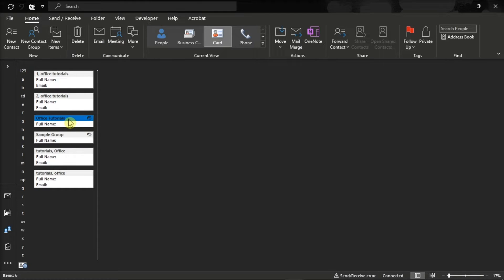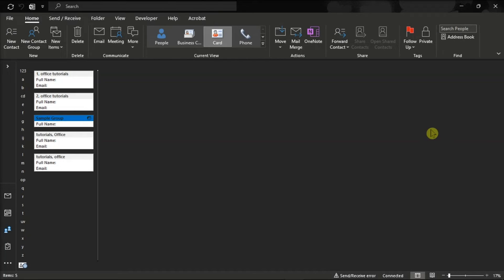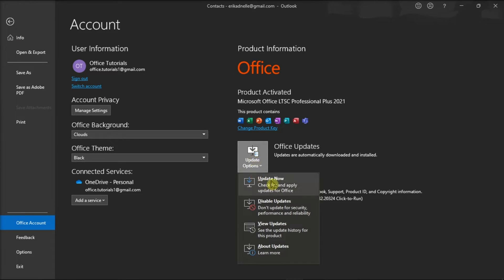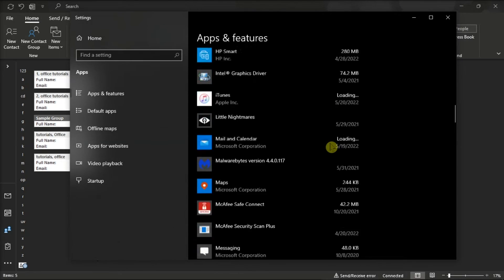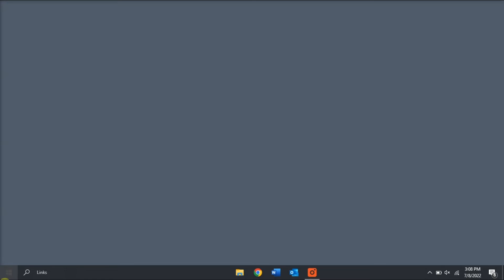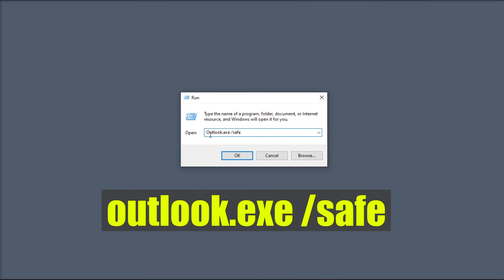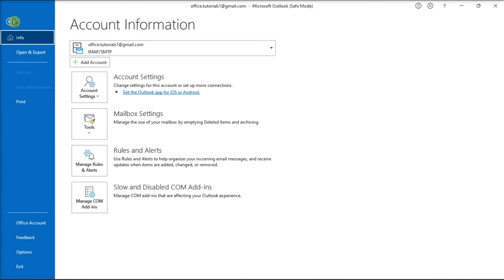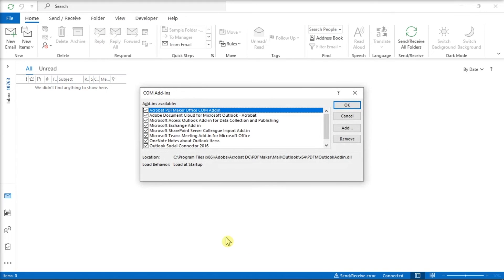FIX Outlook: Unable to Send Emails to Contact Lists (Troubleshooting Steps)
Normally, you can send an email to multiple contacts through the group or distribution list.  But occasionally, Outlook will experience an issue that won't allow you to send emails to your group contact list. If you find this happening in your Outlook app, follow the steps in this video to troubleshoot the issue.